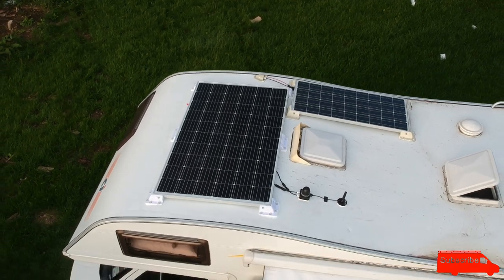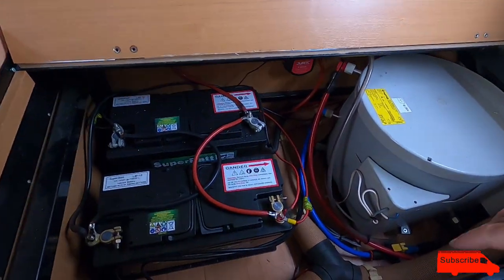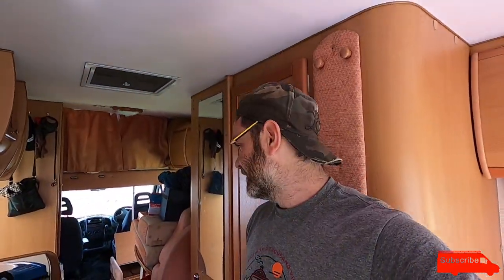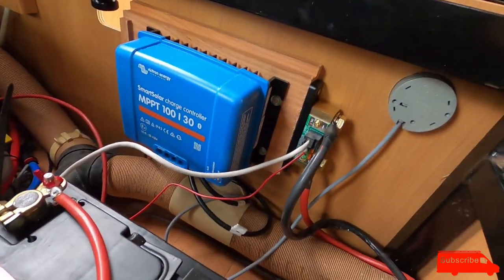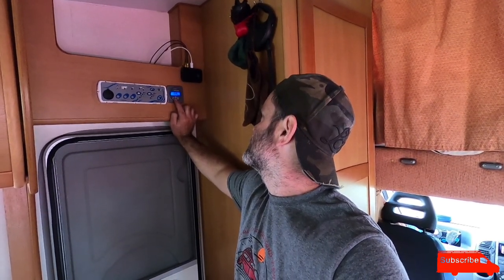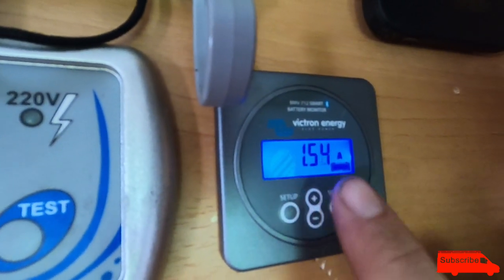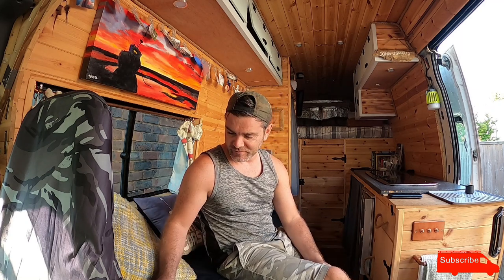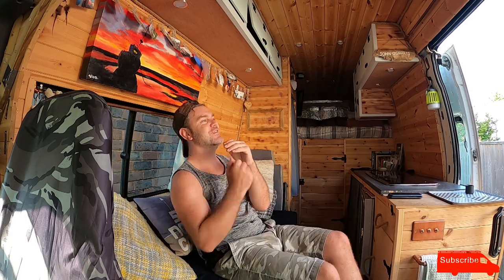Installing Victron Solar Smart Charge & Victron Battery Monitor To My Parents Motorhome | 320w Solar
battery monitor...

Huge Thank you to John at Alpha Batteries for all your help!

Massive thank you to Geeky Phillip for all his help! Please check out his YouTube Channel

I created a new Facebook group called "Van Life Video Share" a place for everyone to share their own or another's van life videos! Link here...